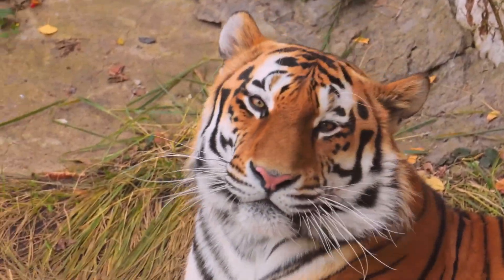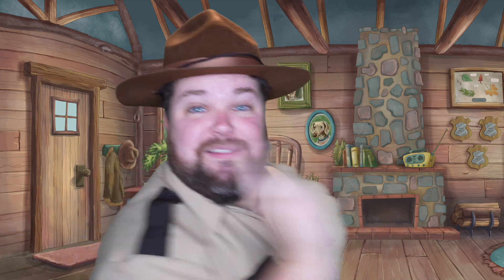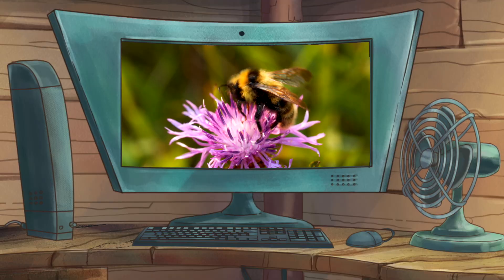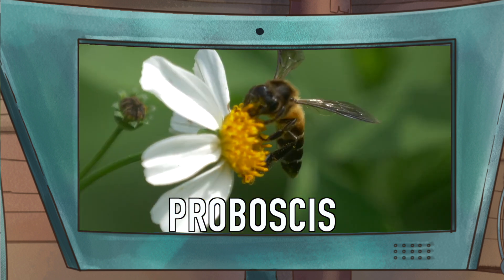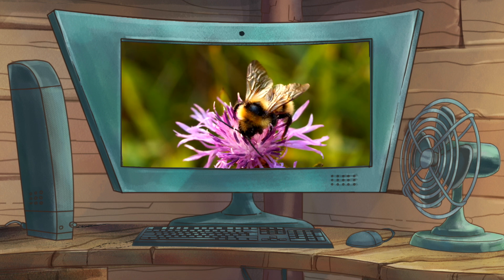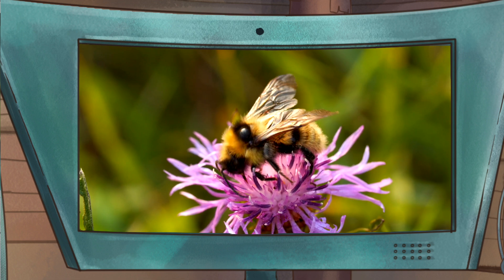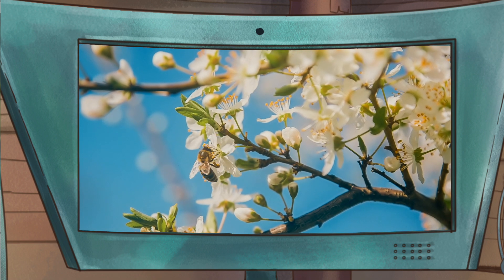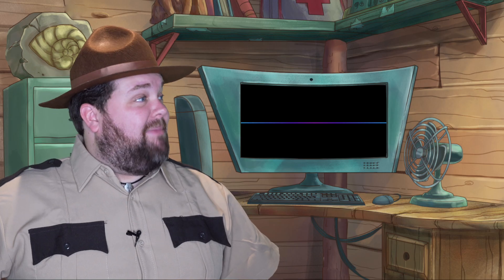How Do Bees Make Honey?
Ranger Ray and Critter Com answer the question, how do bees make honey?